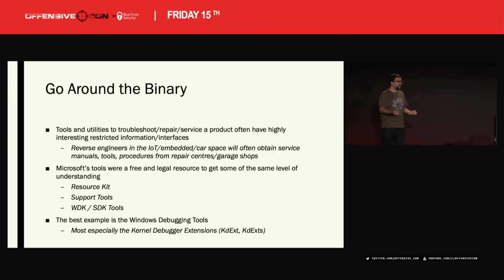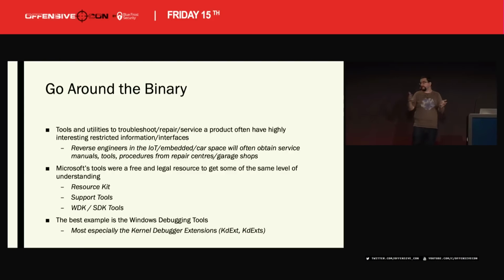A preview of "Reversing Without Reversing" tech talk by Alex Ionescu at OffensiveCon19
"Reversing Without Reversing" tech talk by Alex Ionescu at OffensiveCon19

Abstract
Am I 4 people? Do I actually have Windows source access? What dirt must I have on the kernel team? Am I a bot? All the answers to these real questions that have been asked (seriously) will be answered — and hopefully, open up attendees’ eyes toward a different kind of reversing.

BIO
Alex Ionescu is the Chief Architect at CrowdStrike, Inc. Alex is a world-class security architect and consultant expert in low-level system software, kernel development, security training, and reverse engineering. He is the coauthor of the last two editions of the Windows Internals series, along with Mark Russinovich and David Solomon. His work has led to the fixing of many critical kernel vulnerabilities, as well as over a few dozen non-security bugs.

Previously, Alex was the lead kernel developer for ReactOS, an open source Windows clone written from scratch, for which he wrote most of the Windows NT-based subsystems. During his studies in Computer Science, Alex worked at Apple on the iOS kernel, boot loader, and drivers on the original core platform team behind the iPhone, iPad and AppleTV. Alex is also the founder of Winsider Seminars & Solutions Inc., a company that specializes in low- level system software, reverse engineering and security trainings for various institutions. In the last three years, he has also contributed to patches and development in two major commercially used operating system kernels.

Uploaded by Jeditobe